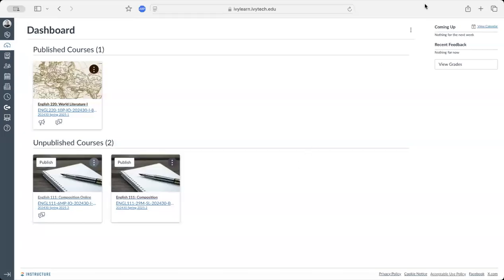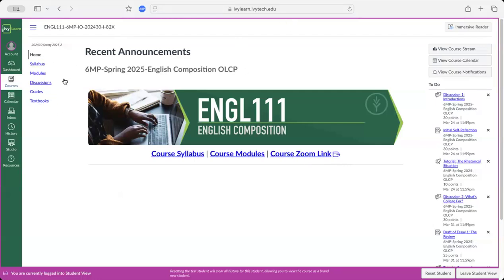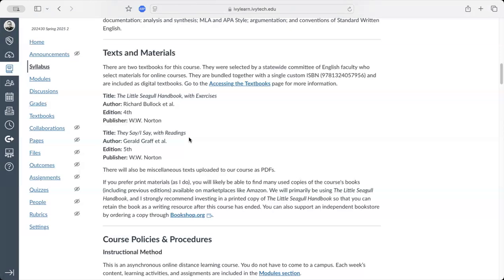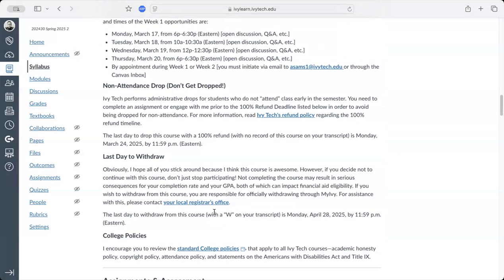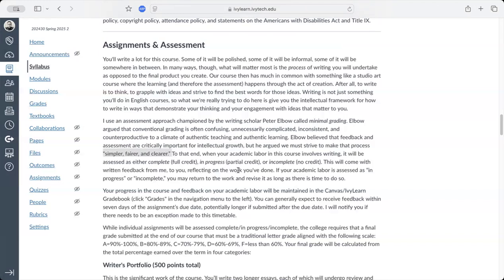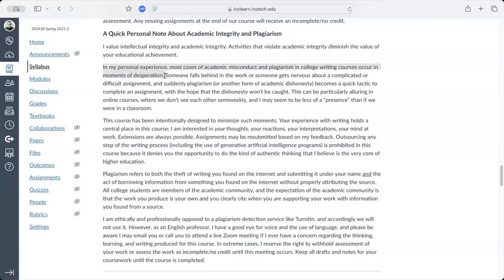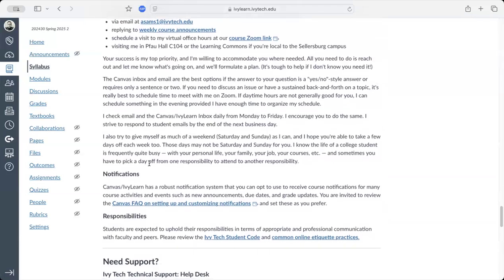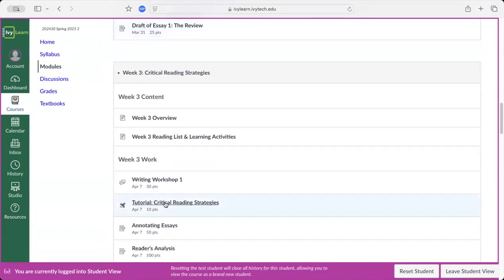English 111 Course and Syllabus Walk-Through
A walk-through of the syllabus and course site for English 111, delivered online at Ivy Tech Community College in the Spring 2025 term.

0:00 Introduction
02:47 Canvas/IvyLearn Dashboard
09:13 English 111 Home Page
13:23 Syllabus Introduction
19:40 Texts and Materials
24:08 Course Policies and Procedures
32:28 Assignments & Assessment
47:48 Academic Integrity
53:02 Basic Needs and Diversity Statements
55:34 Course Communication
1:00:25 Modules section and Weekly Work Routine